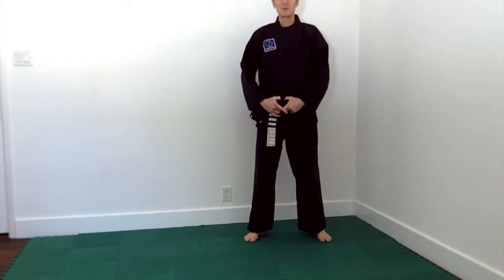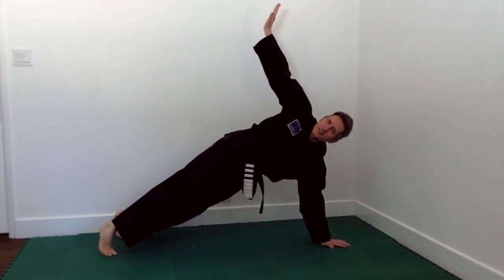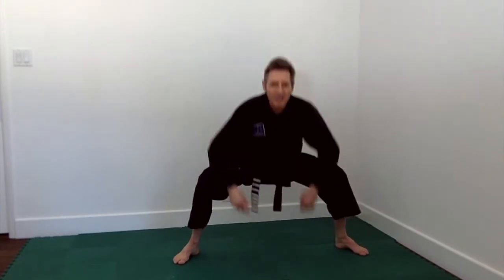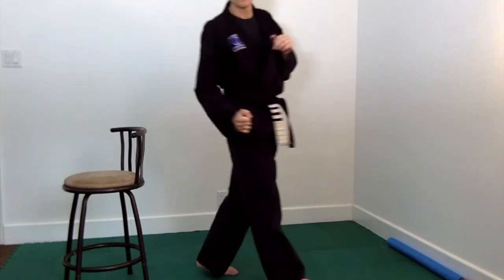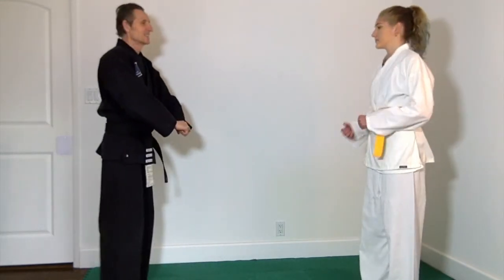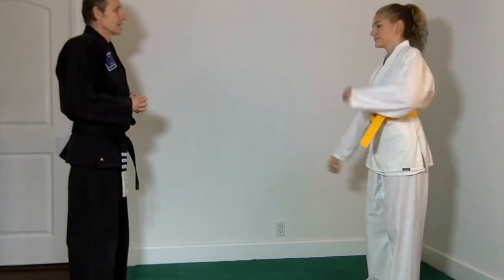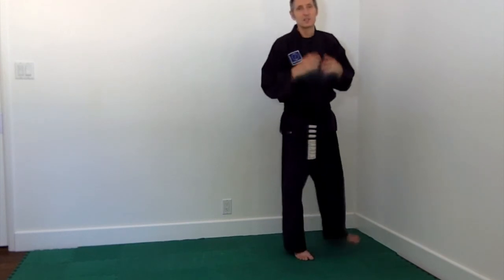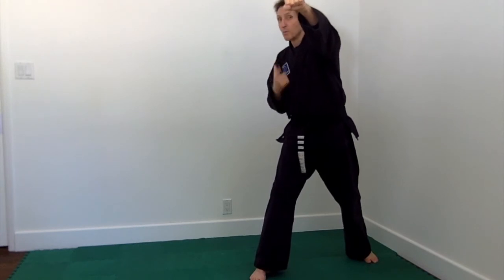JBB, Teens & Adults Week in Review 4/17/20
Warm Up & Stretch
Side Kick
Do San-based One Steps
Sparring v One Step combinations